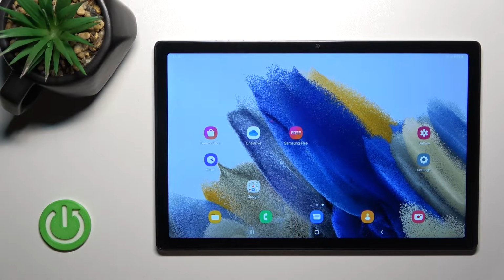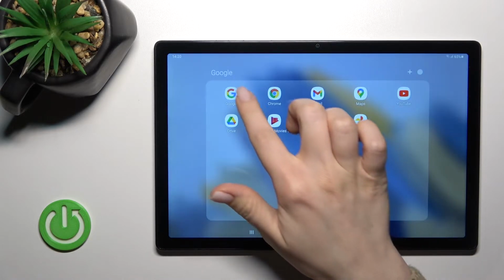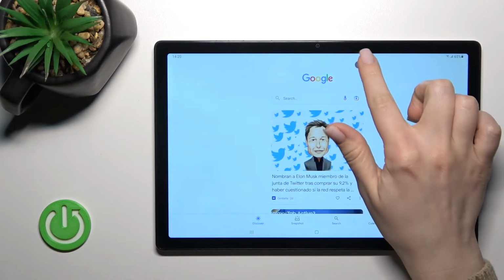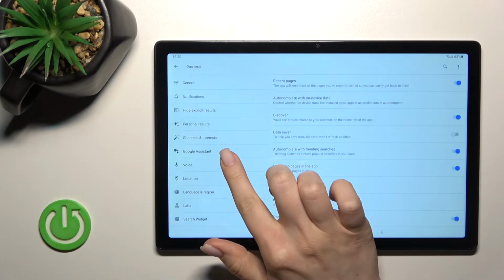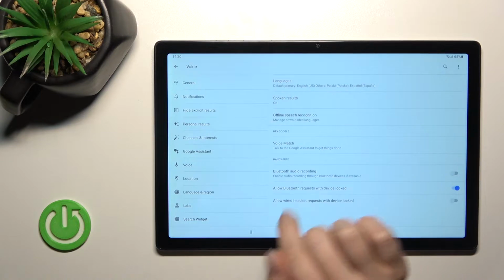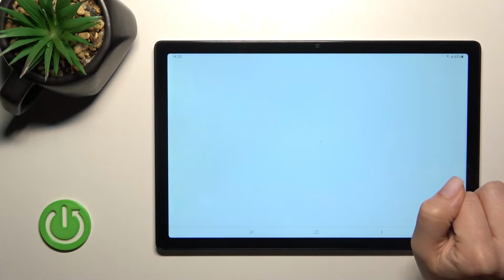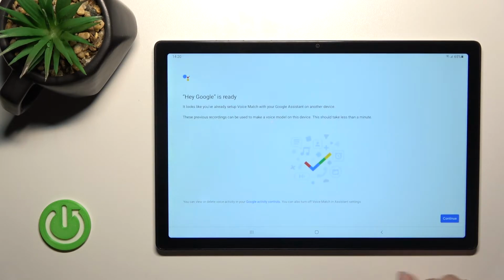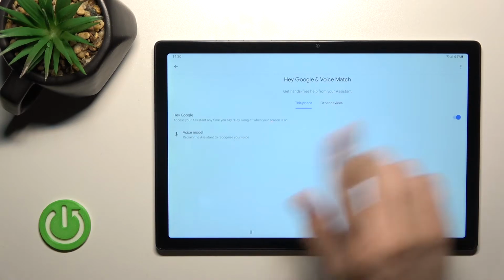How to Active Hey Google on Samsung Galaxy Tab A8 2021 | Enable Google Assistant voice command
Do you want to enable Google assistant features in Samsung Galaxy Tab A8 2021? Are you looking for a way to set up Google assistant in Samsung Galaxy Tab A8 2021? We are coming with useful instructions, where we teach you how to switch on Google assistant in Samsung Galaxy Tab A8 2021. If you wish to start using Google assistant features such as Hey Google, find out the tutorial enclosed above and learn how to turn it on easily. Let’s check out our video guide and activate options that Google allows you. Visit our HardReset.info YT channel and discover many useful tutorials for Samsung Galaxy Tab A8 2021.